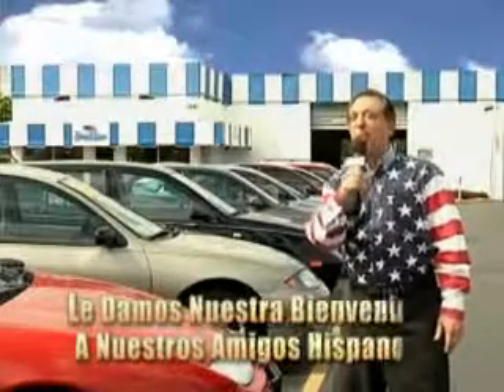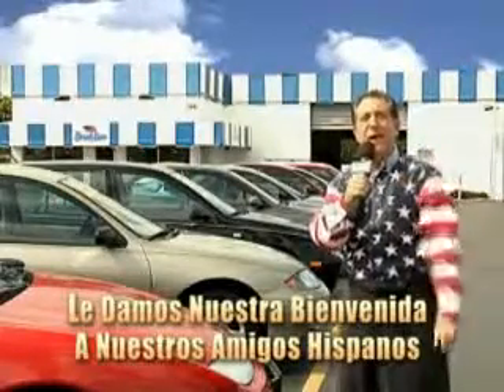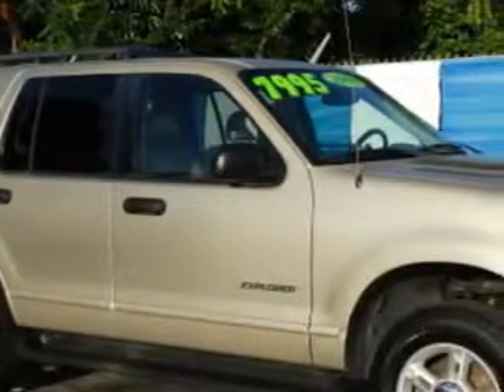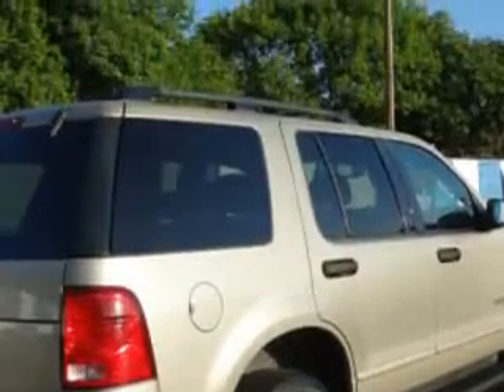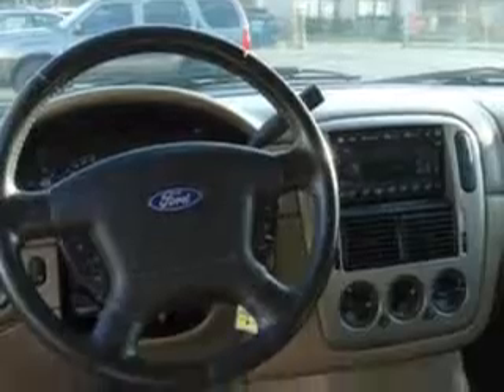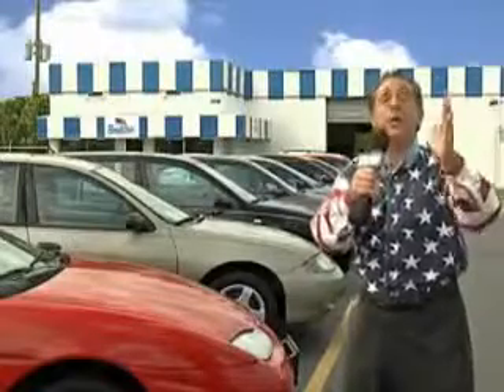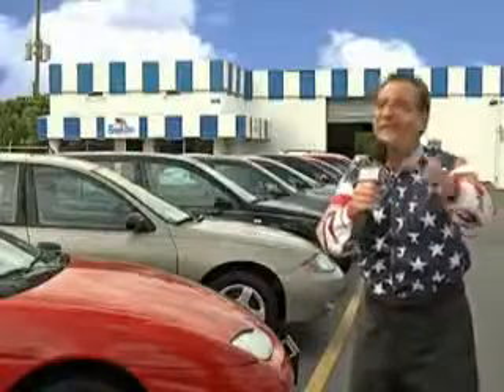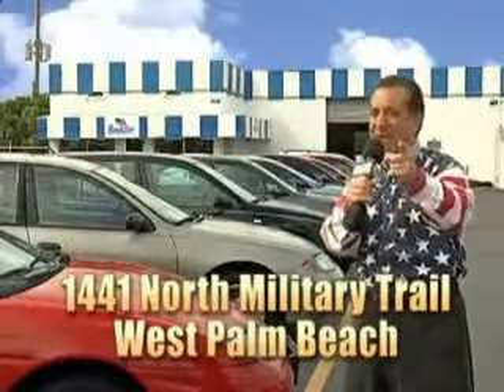2004 Ford Explorer Beach Cars West Palm Beach, FL 33409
Ford Explorer At Beach Cars, we know you are looking for a vehicle to solve everyday task. Whether loading the kids soccer equipment or having a night out with your friends. You will have the room you need making those everyday task an ease to accomplish. You will love this  Pueblo Gold Clearcoat Metallic   Ford Explorer SUV, equipped with a 6 Cylinder engine and an automatic transmission. Enjoy this family SUV with features like Privacy Glass, Power Driver's Seat, Trailer Towing Hitch, Leather Wrapped Steering Wheel, Running Boards, Leather Upholstery, Alloy Wheels, Rear Bench Seat, and much more. Enjoy the drive, feel safe, and have peace of mind in this  Ford Explorer. See us at Beach Cars today!VIN:1FMZU63K34UA94252

Beach Cars
1441 North Military Trail